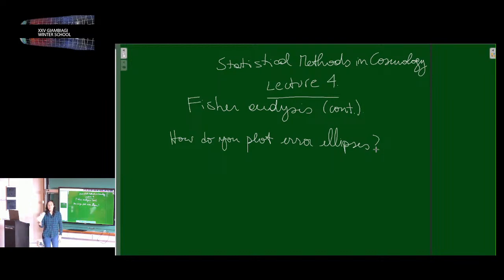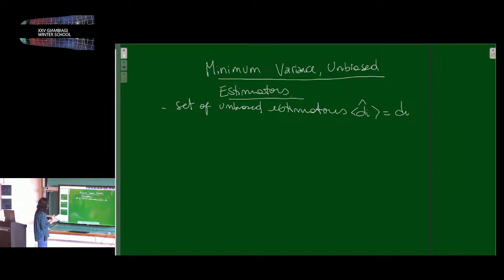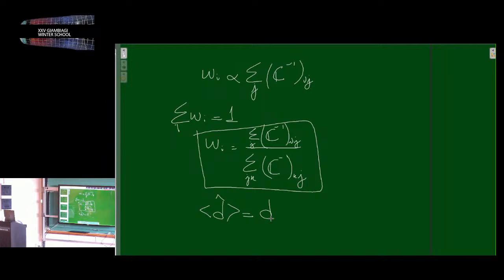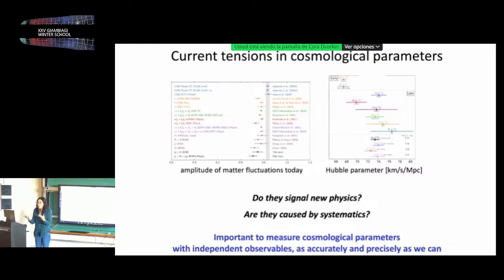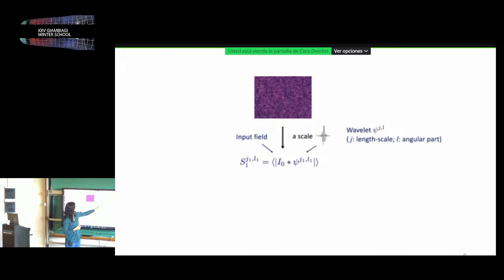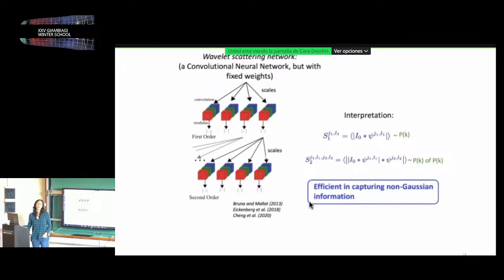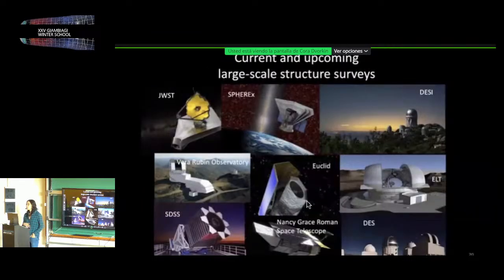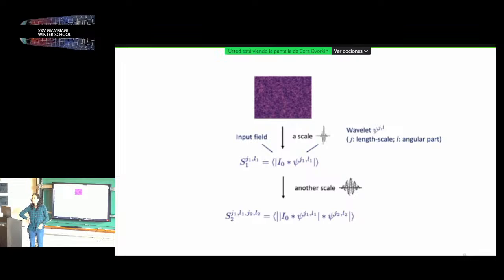XXV GIAMBIAGI WINTER SCHOOL: Statistical Methods in Cosmology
Prof.C. Dvorkin